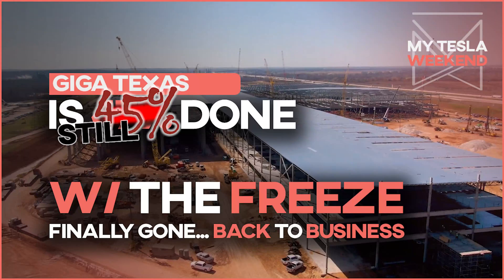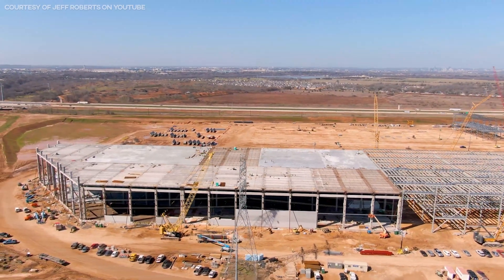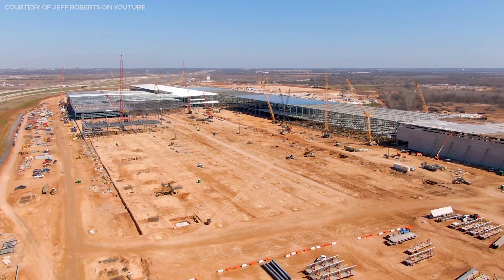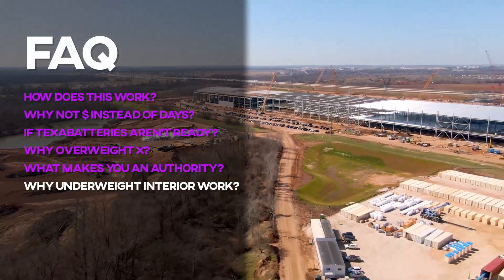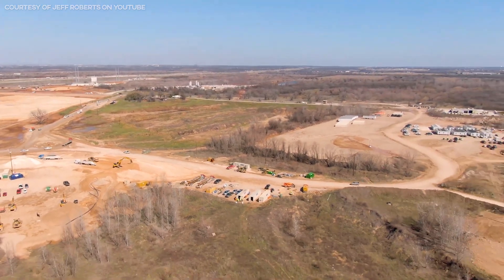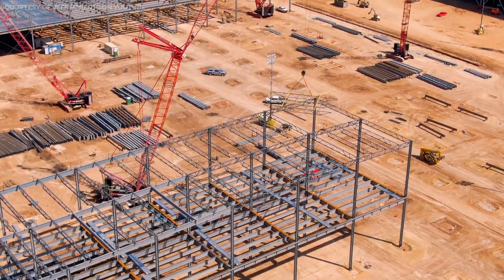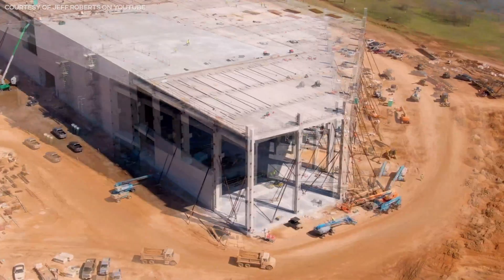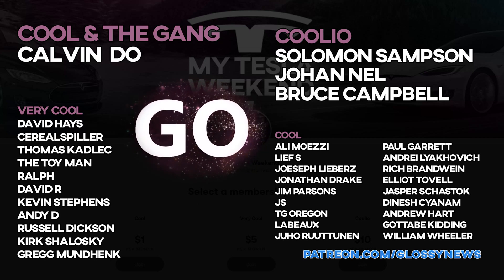Giga Texas is 45% done, and an FAQ on the math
Giga Texas is still at 45% done, but the freeze is thawing, so let's cover some frequently asked questions.

With the 100 year freeze that blew through Texas last week, pretty much everything shut down, sadly including roads, power, and almost all construction.

What is this estimate?!?
Well, it's more in terms of time than dollars, square feet, or anything else. The only thing we're looking to track is how soon the building will be completed, or at least completed enough that it can begin manufacturing retail-ready vehicles.

Why not go by dollars instead of days?
I understand from my viewers that most construction projects' completion is measured by dollars, rather than days, but dollars spent is a nearly impossible metric to ascertain from the air, while structural completion is a bit clearer. At the end of the day, I believe viewers are more interested in WHEN their CyberTruck will be produced, rather than how many dollars have been spent towards the construction of its factory.

But what if the battery area isn't ready in time?
That's secondary. There was no battery production in Phase 1 of Giga Shanghai when they started churning out 150k cars a year, and between Giga Nevada for batteries and Fremont for other odds and ends, there's no reason to think Texas won't be able to produce vehicles prior to their ability to make every last part on site.

Why give so much weight to X when it's quick/easy?
I've seen a fair amount of this, but seldom in helpful ways. Why give 20% weighting to the steel sticks when they're such an easy part of the process? Because that's what I assigned them when I started, and although I asked for help to improve the math, I didn't have enough viewers back then to reach the sorts of viewers with better information to check my math.

Truth is the S-curve looks too steep because of the extra weight given to the steel and roof work, both of which are vastly easier than land prep, footings, and final completion, but that was the best info I had at the time, and we're kind of too far into it to make the switch. I've already taken these into account for future Giga Factories, so it should be a bit flatter next time.

What makes you an authority?
I have watched thousands of hours of drone footage of Tesla GigaFactory construction. You name a site, you name a channel, and I can assure you I've watched literally every single video, many of them more than once, and not just casually, but while counting squares, reading all the comments, and asking pointed questions myself.

I don't know what it takes to do rework on an ill-placed footing, I do know from looking at this and all the other giga sites roughly when it should be finished.

Why do you give so little weight to interior completion?
It's not so much weight in terms of dollars as time. Tesla has proven they can outfit a completed structure in four-months from the time the walls are closed off. Unlike graders, foundation guys, and steel workers who each have to wait for one another, the interior guys can (and usually do) swarm in and work all over each other in practically the same space at virtually the same time. These parts of the project can be done concurrently, rather than being forced to wait for the previous step to be completed.

How has the estimate changed over time?
The short answer is a lot, with the longer answer being via progress on site, via refinement to the estimates, and also via error correction to the equation overall. This is the first time I've made one of these, so there have been errors, and I hope to not replicate them for the next gigafactory.

The completion estimate has been as early as 9/21/21, and as late as 1/8/22, with an average of 11/26/2021. While it's still impossible to know when the central emerald will be complete, I'm at peace with these estimates.

Is it true you have a Tesla tattoo?
Yes, it is, and no, you can't see it. In fact, I was featured in an article in the Wall Street Journal some while back, and the author required me to send her proof of it as part of the fact-check for the story. Anybody read that article? That was me.

So let's get to the chart for this week, and it's, yeah, it is what it is.

So here's the sitemap, and here's the almost exact same completion as last week, and as of today, we're still about 45% done, and your CyberTruck factory will now be complete after 481 days, on or about Nov 14th of 2020. Due to the freeze the only real progress we may have seen this week was the relocation of portas to the other side of the potties, so there ain't a whole lot to report.